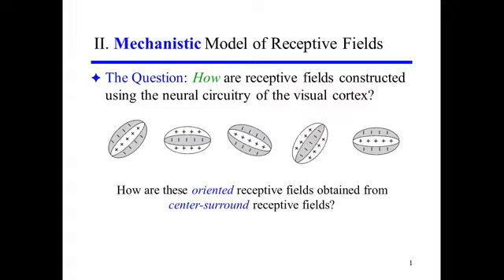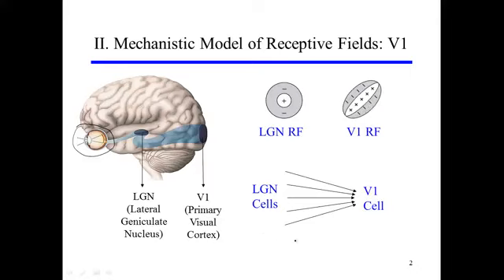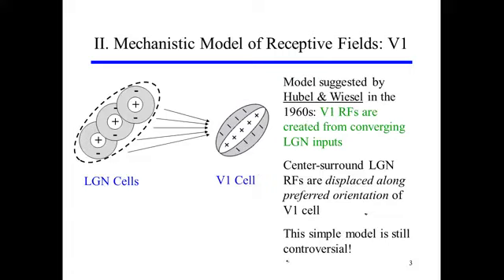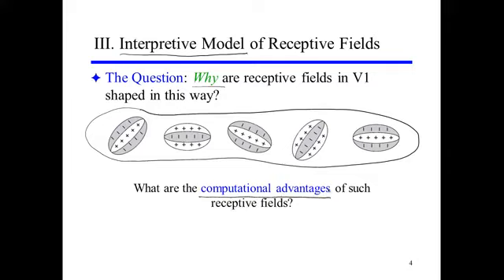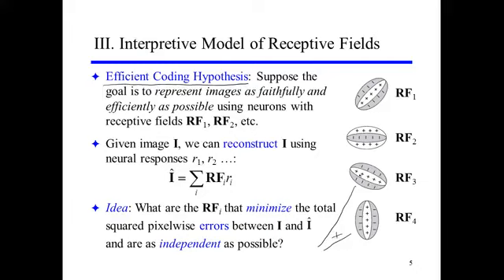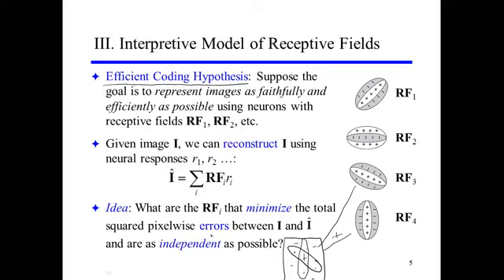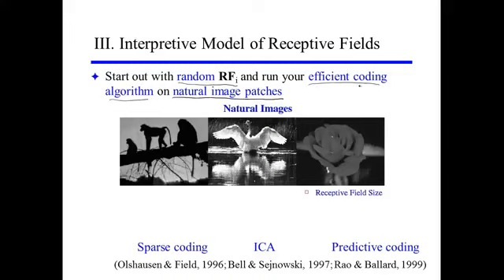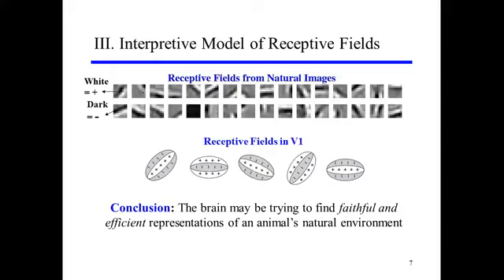Mechanistic model of receptive field | Computer neuroscience | Lec 03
Video from Fatima Mohsin